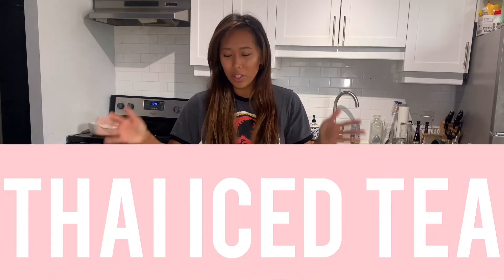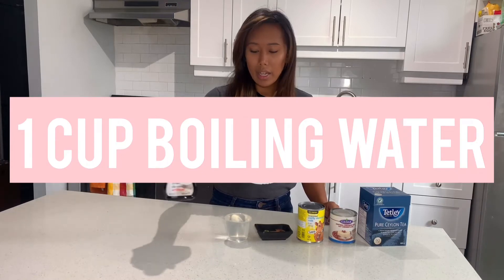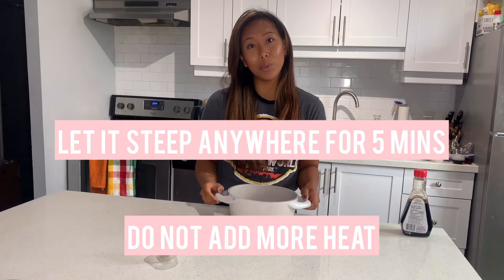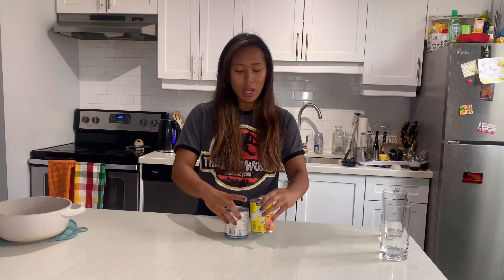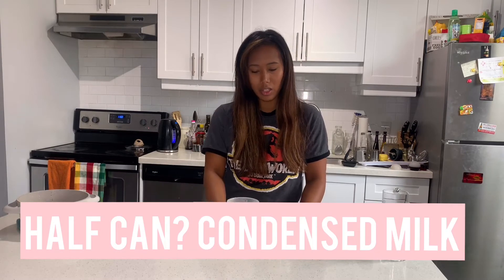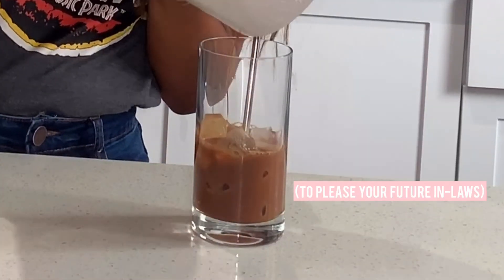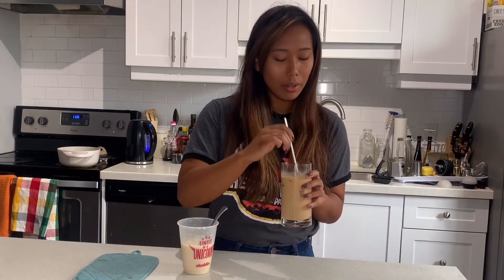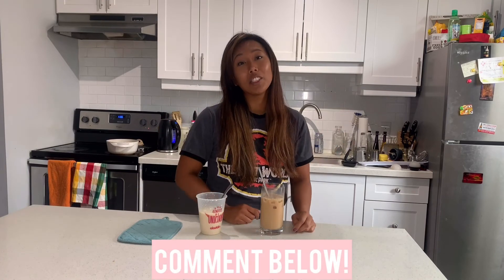CHEEKY BONUS: THAI ICED TEA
As requested by Stefanie and Oliver, I present Thai Iced Tea.

Ingredients:
4 Ceylon tea bags
1 Star Anise
2 Cardomom Pods
1 Cinnamon Stick
1 tsp Vanilla Extract
1/2 can Condensed Milk
1 can Evaporated Milk
1 cup boiling water

Directions:
1. Combine tea bags, vanilla, and spices in a pot or teapot. Let steep for 5 minutes.
2. Strain the tea and let cool to room temperature.
3. Combine condensed milk and evaporated milk. Mix thoroughly.
4. Prepare a tall glass with half ice. Pour in the tea and then the milk mixture.
5. Stir well and enjoy it!